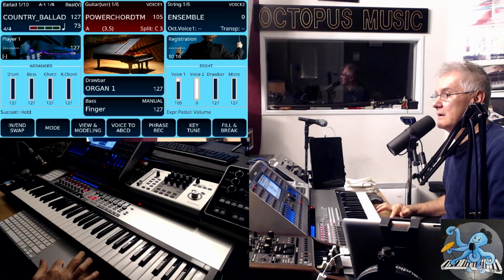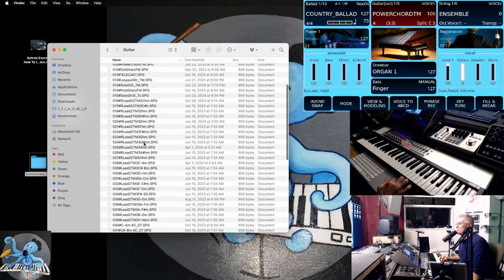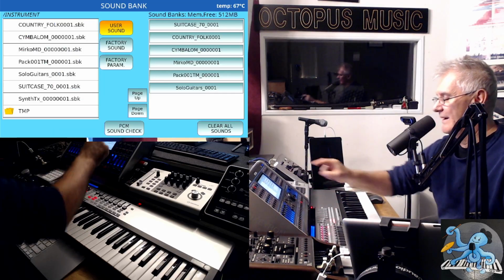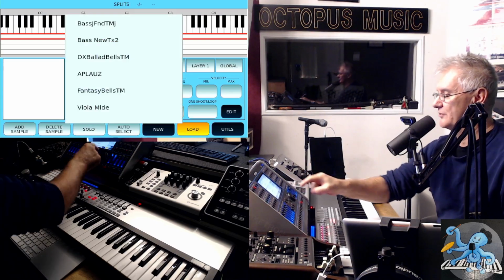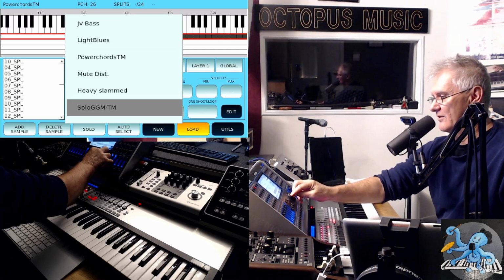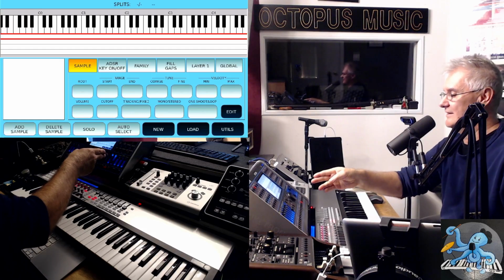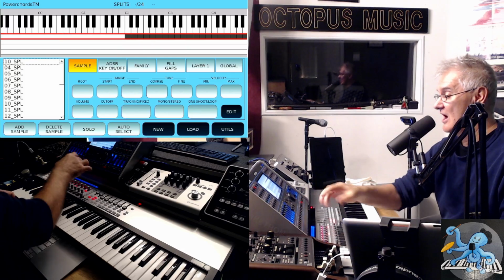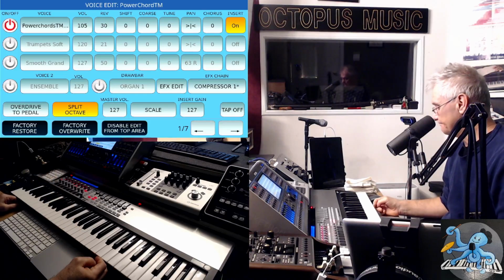Ketron Event - How To Install Files Everything You Should Know